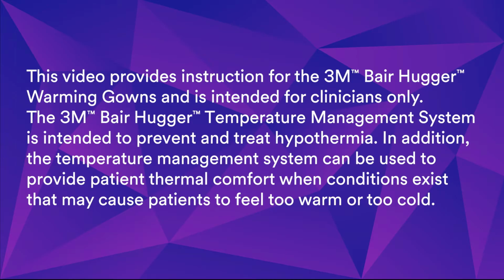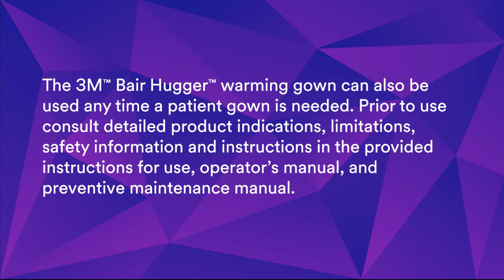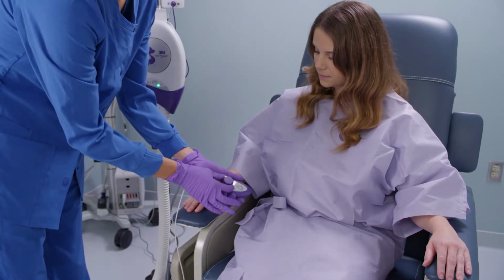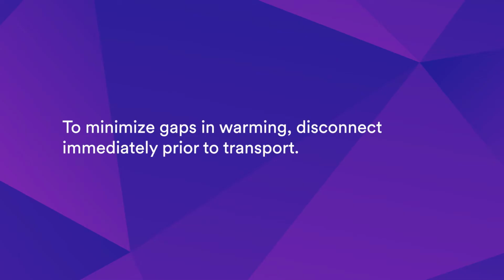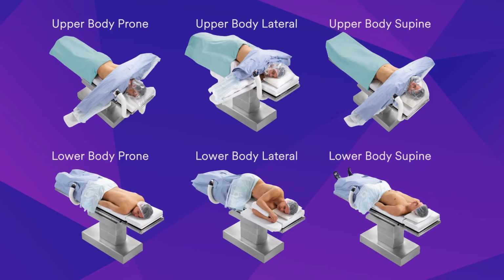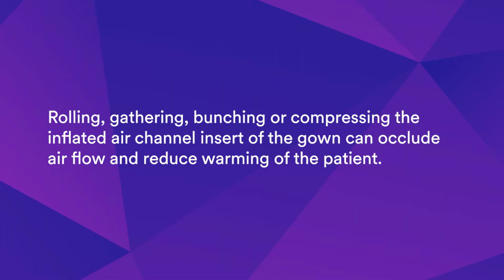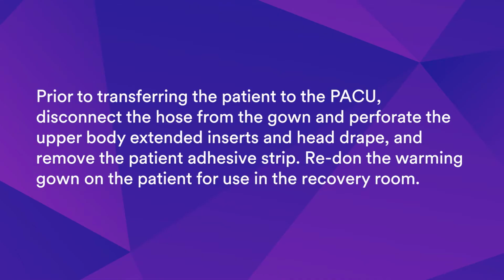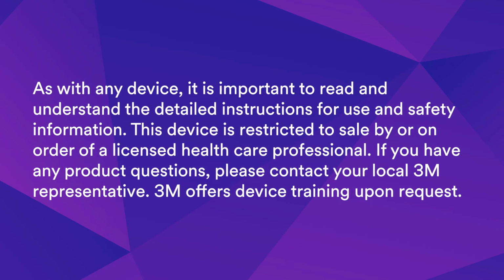3M™ Bair Hugger™ Warming Gown (EN video)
3M™ Bair Hugger™ Warming Gown Clinical Application Video. MP4 File (Canada localization, english)